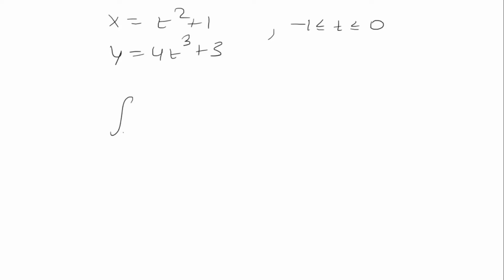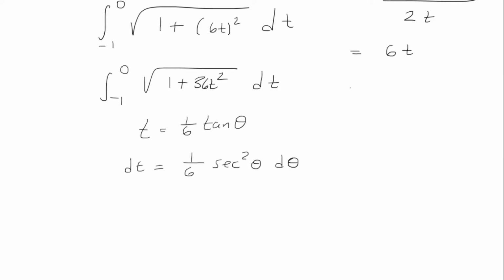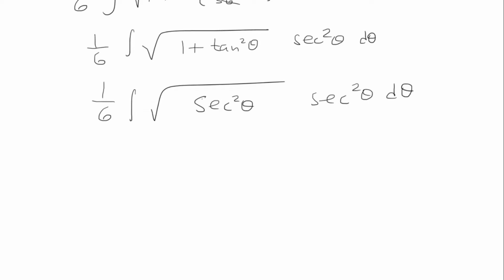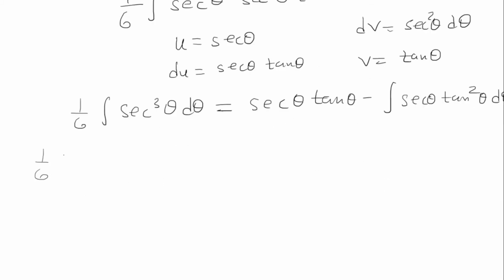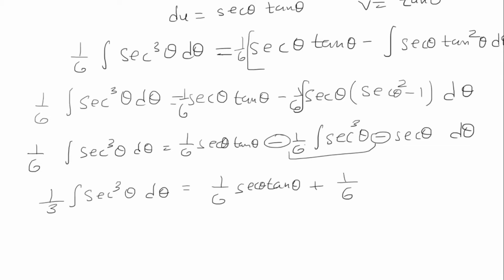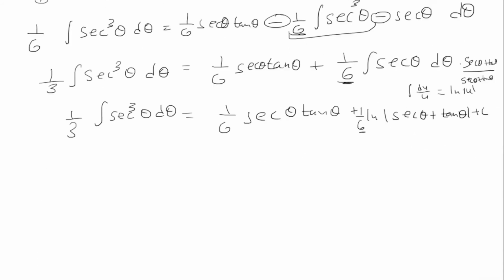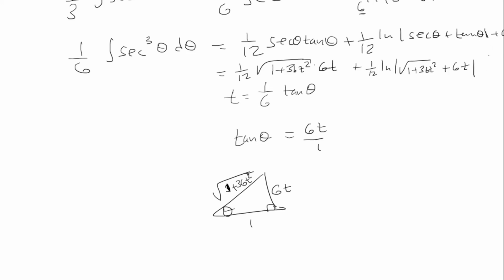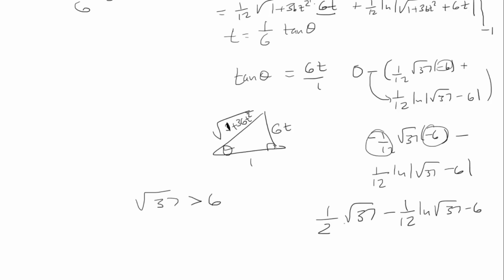Arc Length of Parametric Equation Example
In this video we find the arc length of a parametric equation.